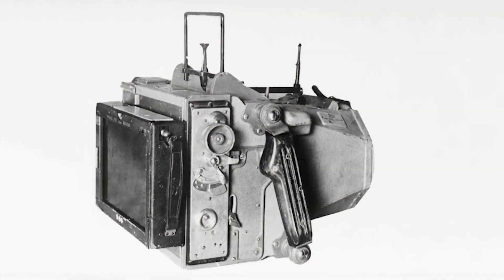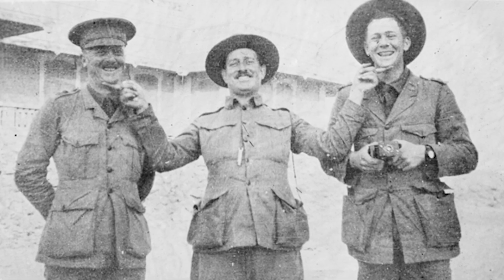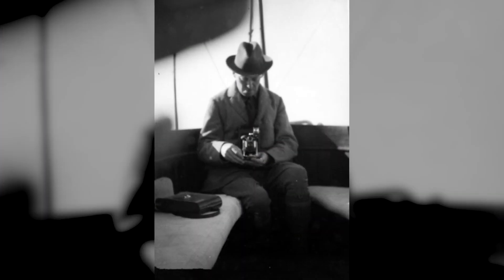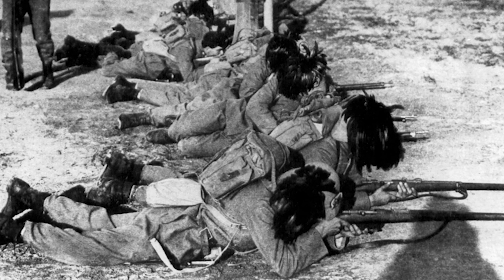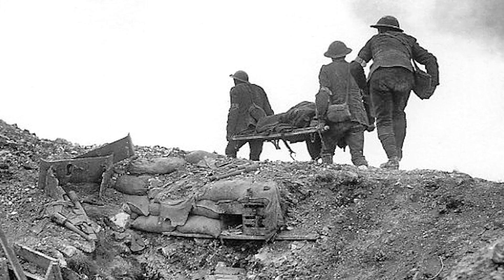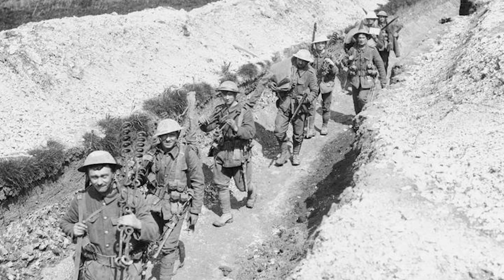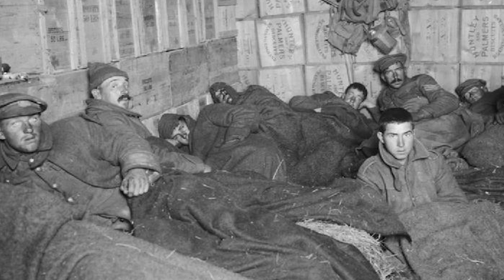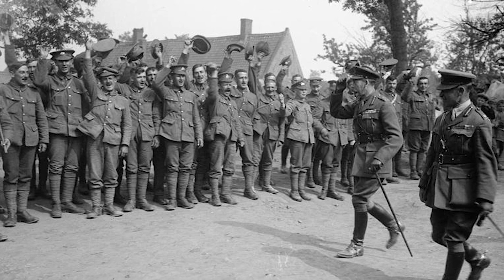The War Photographer - Ernest Brooks I WHO DID WHAT IN WW1?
Ernest Brooks' photos from World War 1 have become icons of the entire war and are even recognised today. But his experience as an official war photographer was not always glorious and especially in the beginning he staged photos instead of showing the real horrors of the war. But as the war dragged on, more and more photos captured small moments in this gigantic conflict that showed the humanity behind the numbers.

The Team responsible for THE GREAT WAR is even bigger:

- CREDITS -
Presented by : Indiana Neidell
Written by: Indiana Neidell
Director: Toni Steller & Florian Wittig
Director of Photography: Toni Steller
Sound: Toni Steller
Sound Design: Marc Glücks
Editing: Toni Steller
Motion Design: Philipp Appelt
Research by: Indiana Neidell
Fact checking: Markus Linke

Author: Indiana Neidell
Visual Concept: Astrid Deinhard-Olsson & David van Stephold
Executive Producer: Spartacus Olsson
Producer: Toni Steller & Florian Wittig
Social Media Manager: Florian Wittig